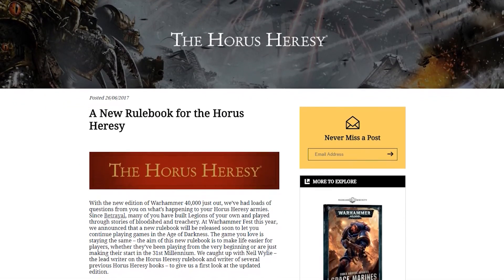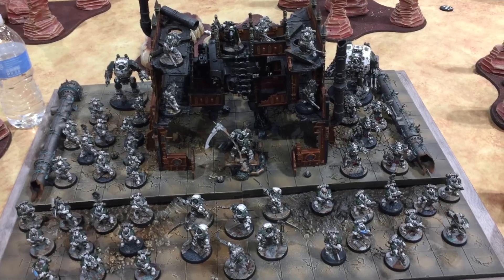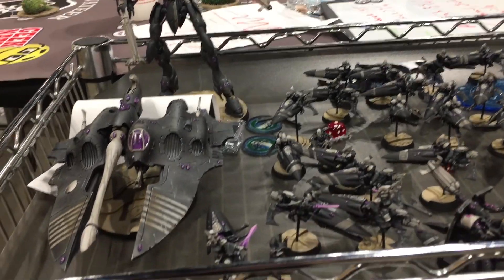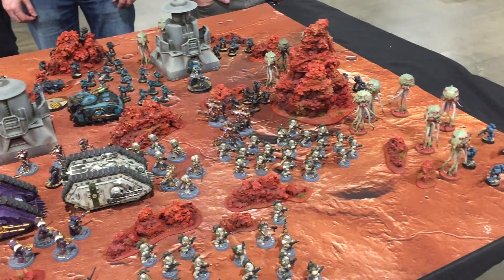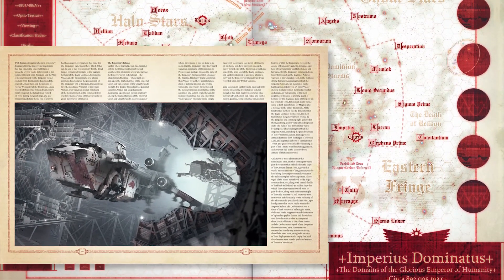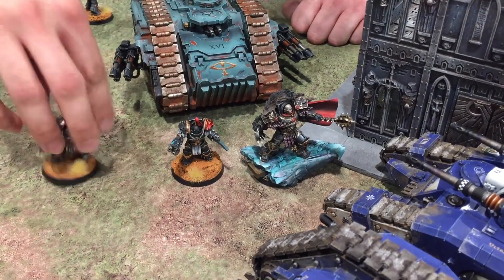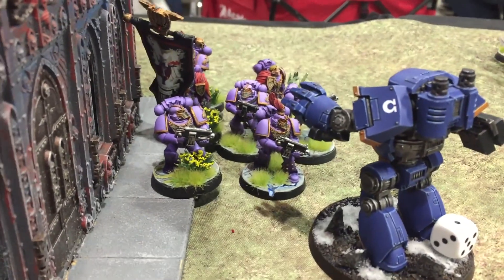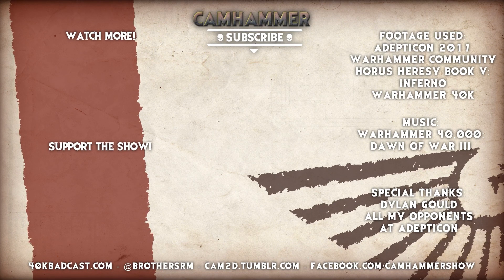Is Now A Good Time To Start 30k? - CAMHAMMER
Clickbait title: Millennials Are KILLING The Horus Heresy! Here's How You Can Stop Them